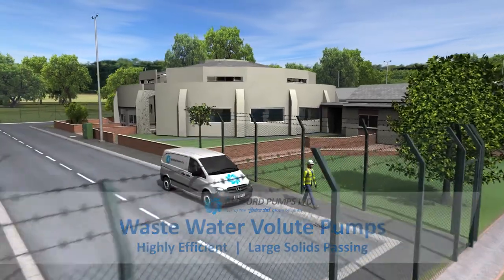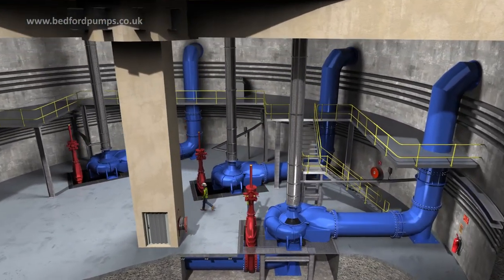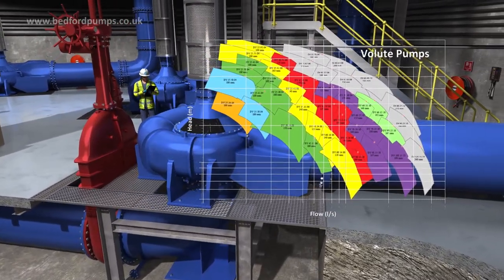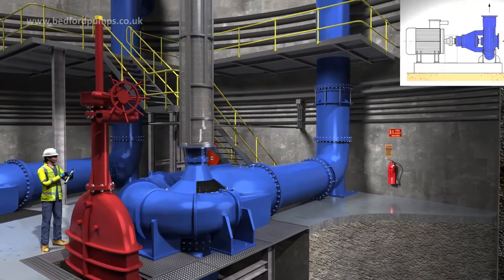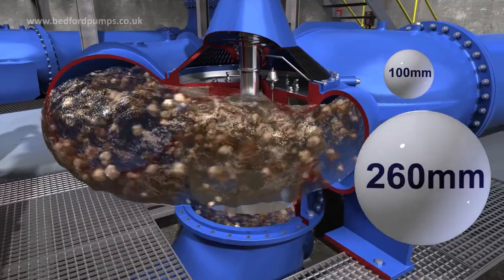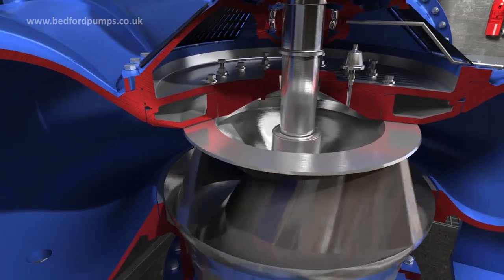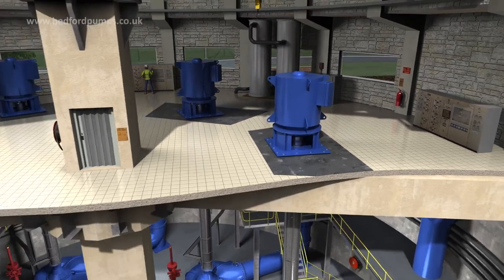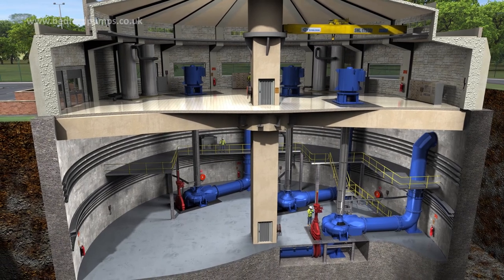Bedford Pumps high capacity volute pumps for wastewater applications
Bedford Pumps Ltd manufacture a wide range of high capacity volute pumps, providing high-efficiency pumping with large solids passing, perfect for wastewater applications.

Our volute pumps cover flowrates of 200 to 5000 litres per second with much larger specially-engineered versions available to-order.

Simplified maintenance, highly-efficient power delivery and the ability to pass very large objects without risk of blocking, all combine to make Bedford Pumps the go-to choice for large Waste Water Installations.